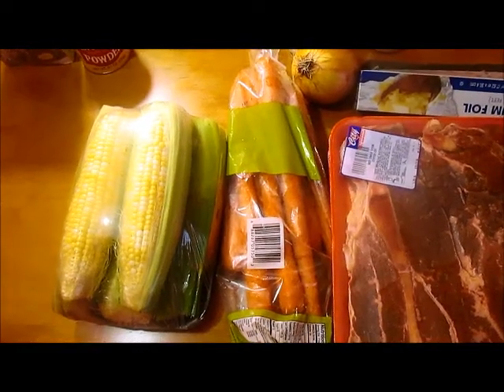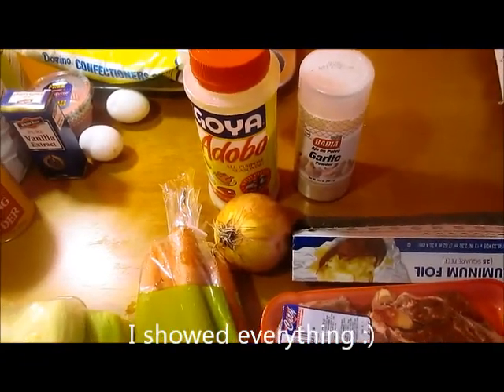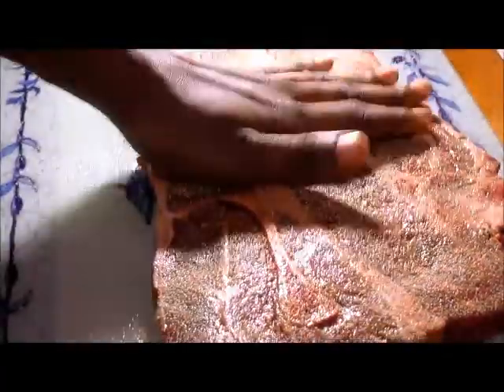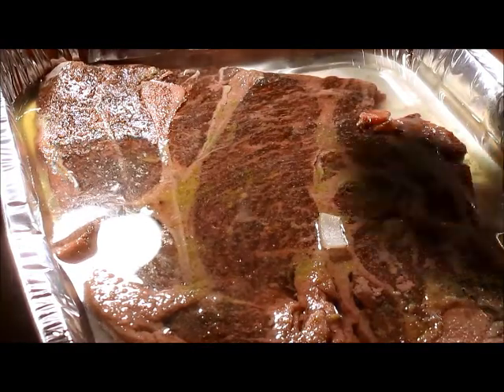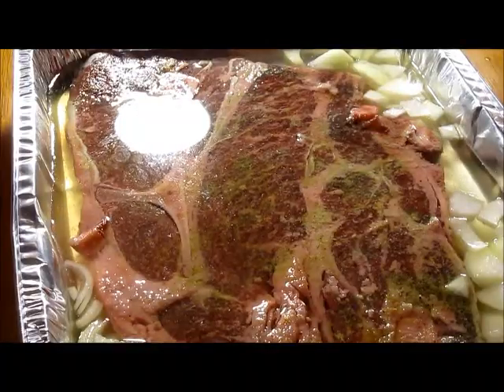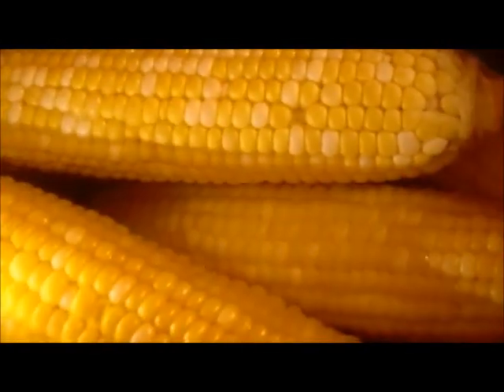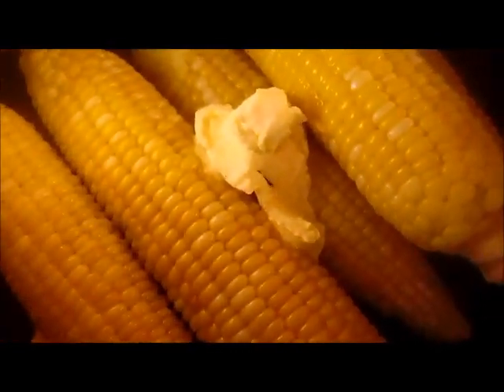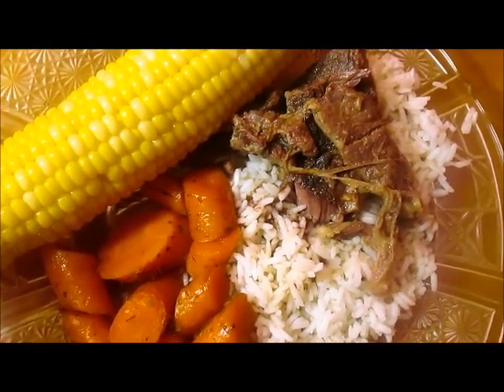Easiest Steak Ever!!+ a quick carrot, and corn on the cob tutorials...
Just showing another way I prepare my steak.  It's pretty easy too. It's similar to the way I do my Baked Chicken, the only difference is I cook this one a little longer.